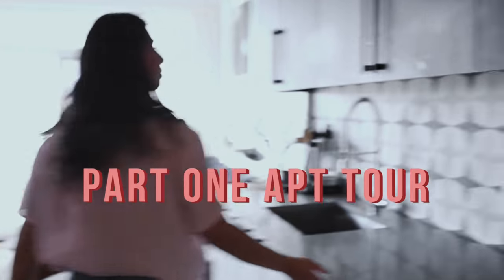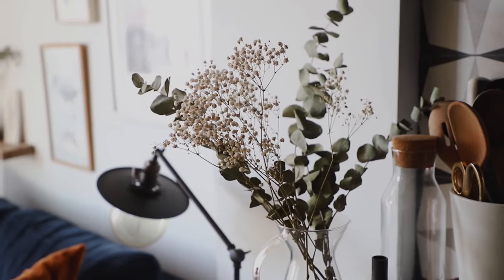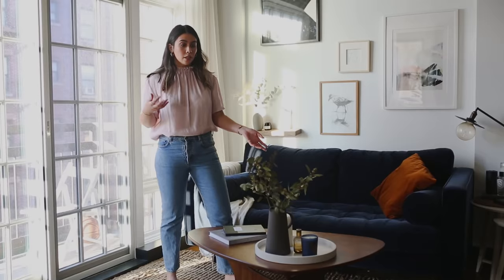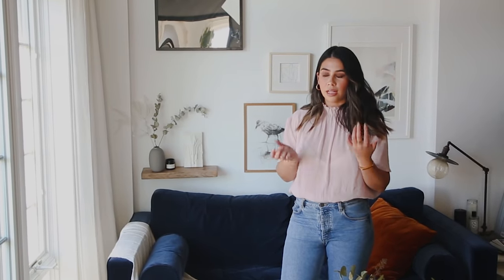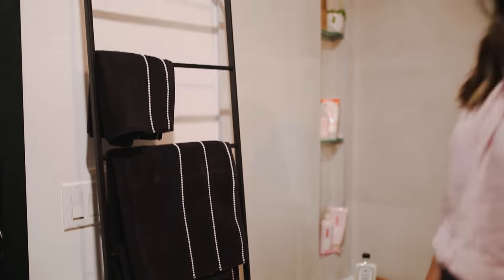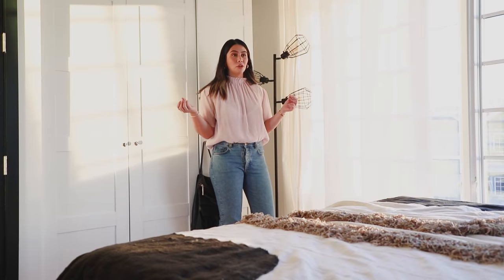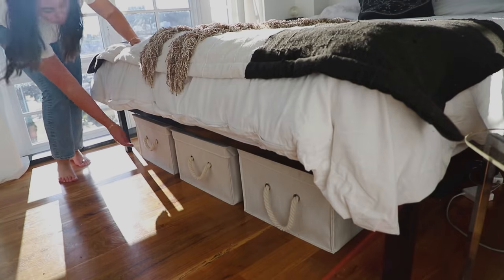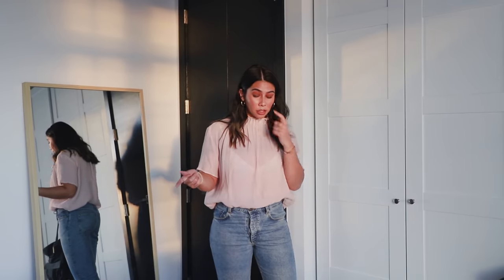NYC APARTMENT DECOR TOUR 2018 - Where I Saved & Splurged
SAPIRA MATTRESS DISCOUNT!

black one made by myself inspired by something I saw online!

MY NECKLACES:
short droplet necklace similar: